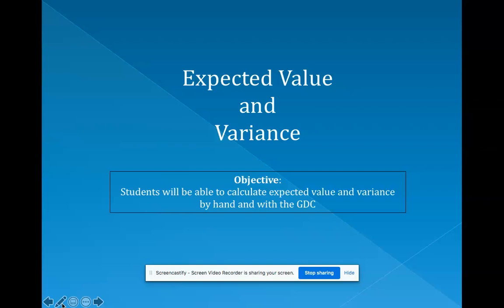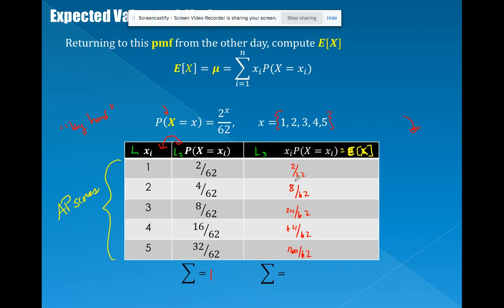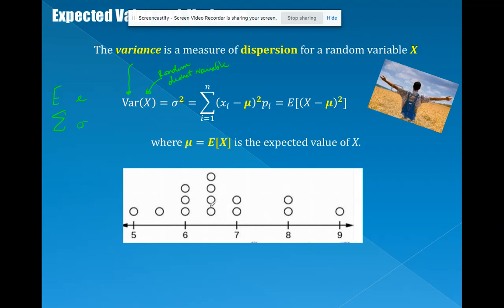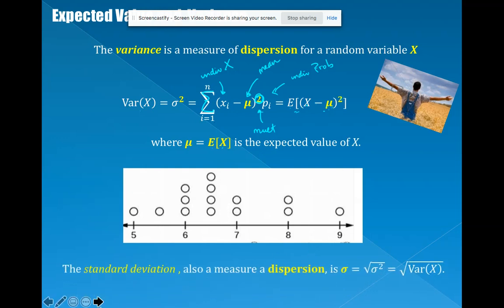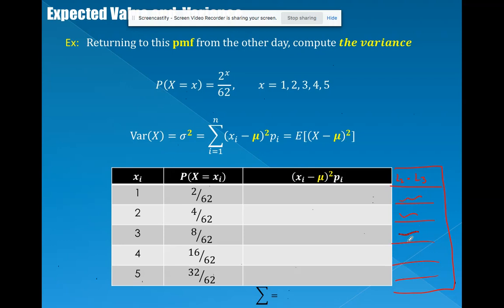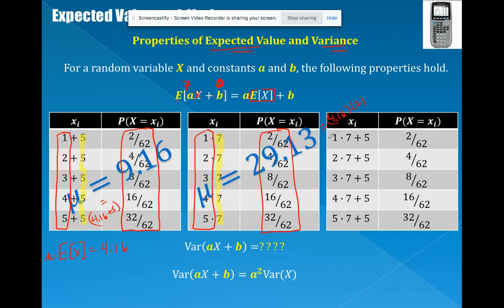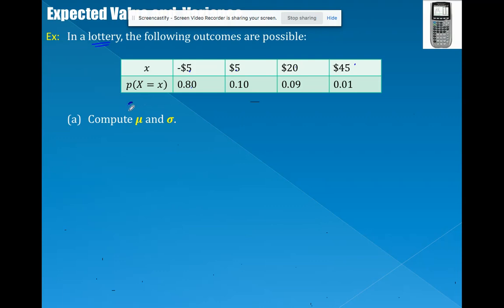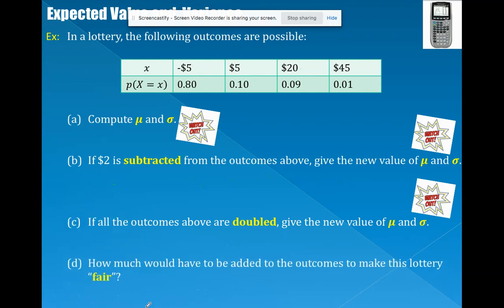IBPC HL Expected Value and Variance